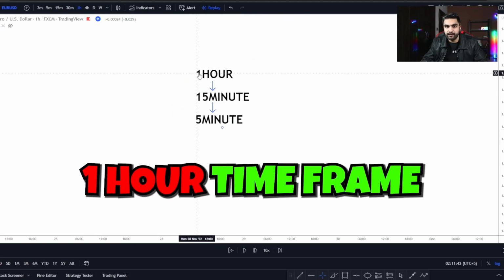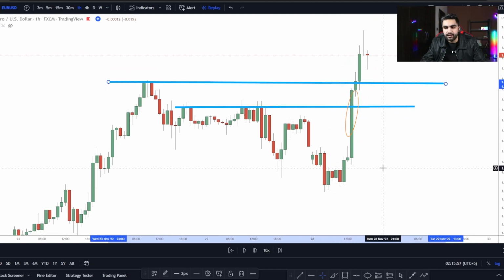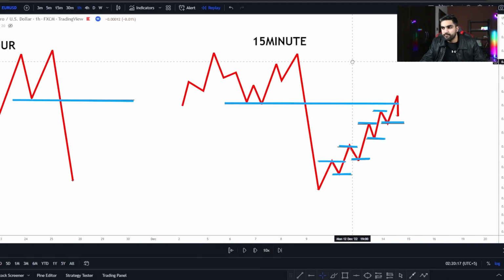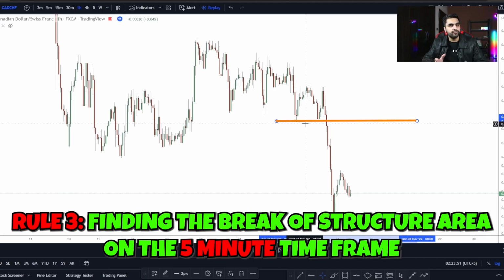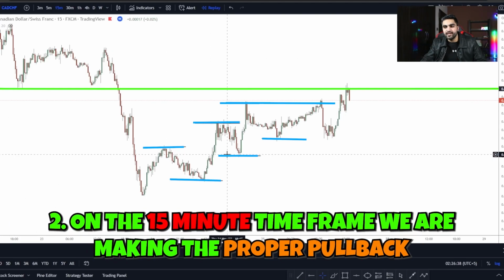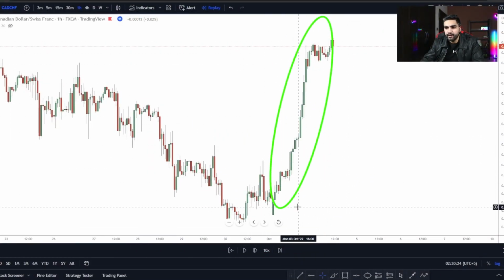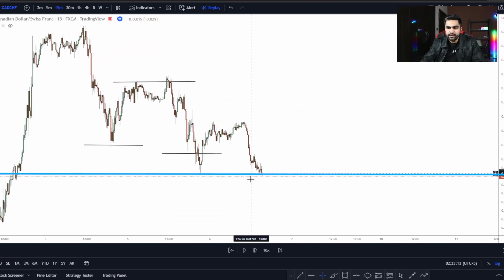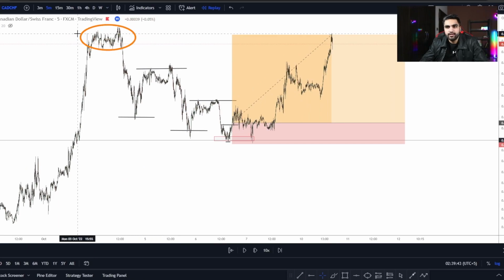The Only Scalping Strategy That You Will Ever Need | Best Price Action Scalping Strategy!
This is the only Scalping Strategy That you will ever need to become profitable trader. In this video, I explain one of the BEST scalping strategies that can be used for day trading.

00:00 INTRO
00:22 Understanding the Strategy
05:04 Example 1
09:08 Example 2